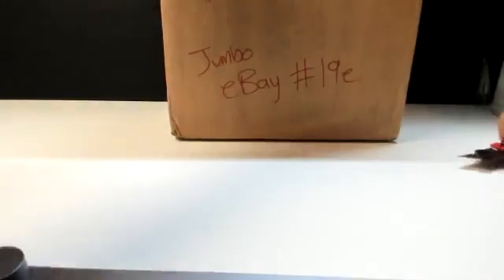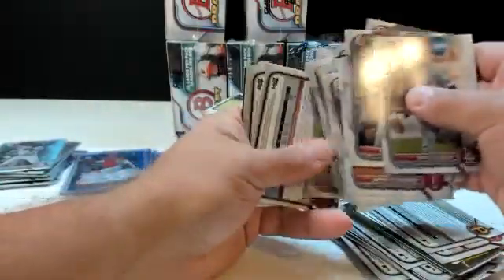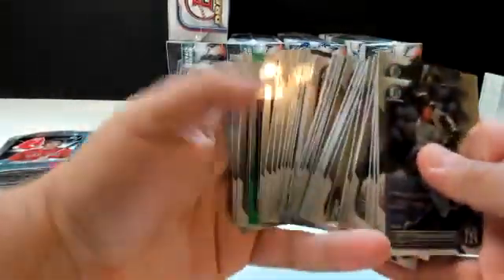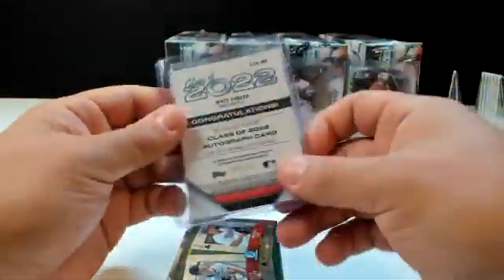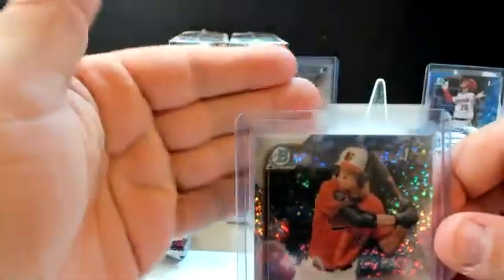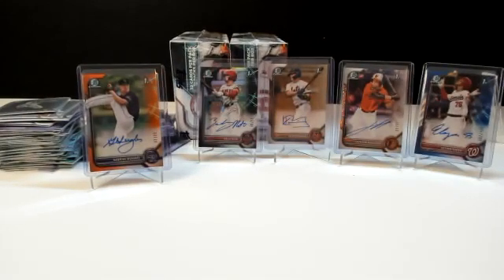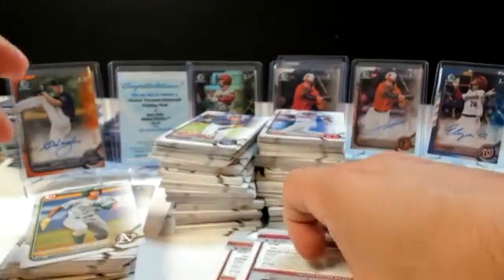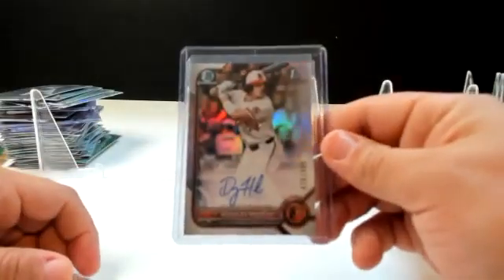eBay Break 19e - 2022 Bowman Draft Jumbo Full Case